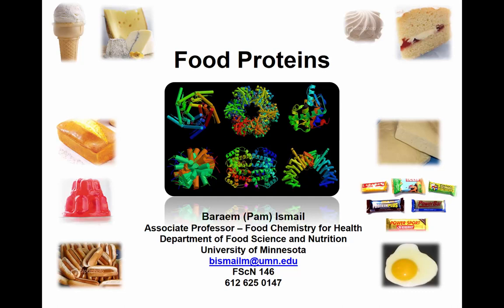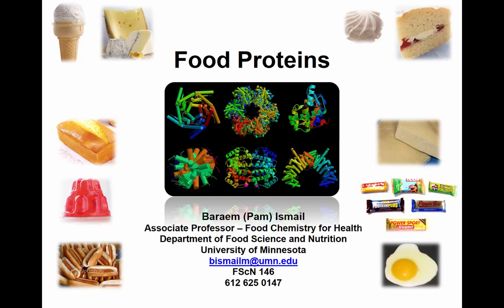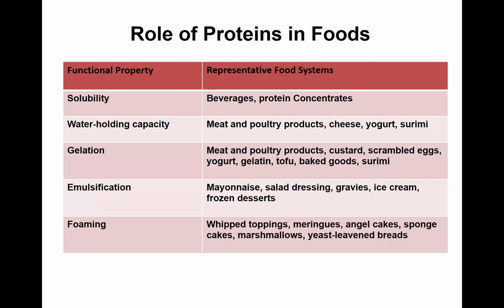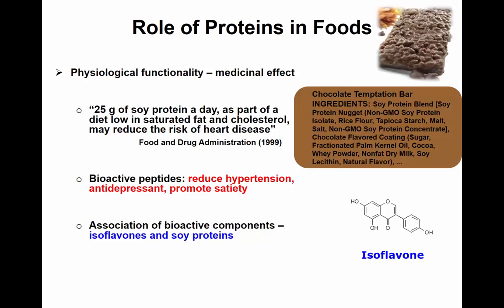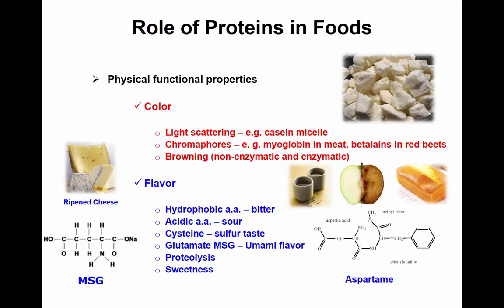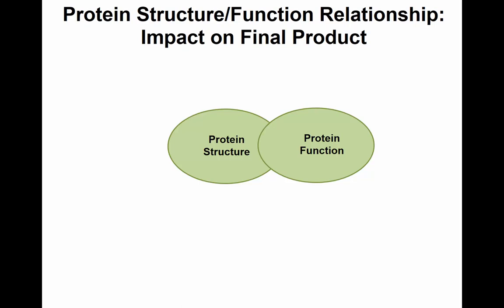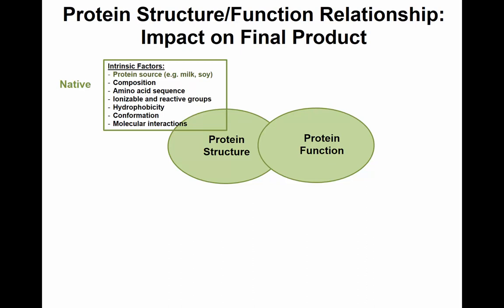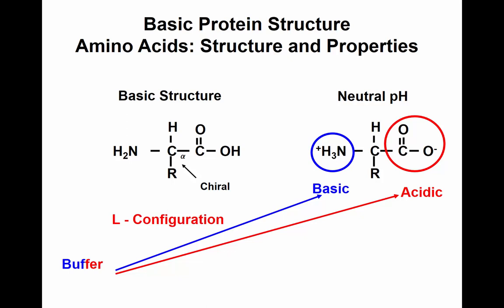Food Chem Lect Oct 2 2017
Food Proteins I